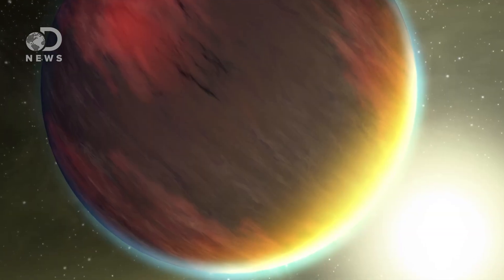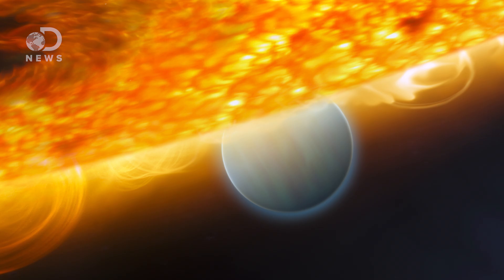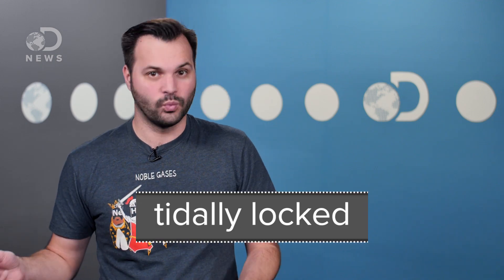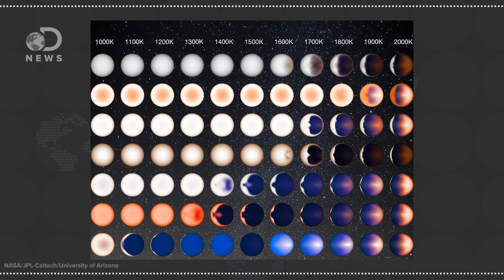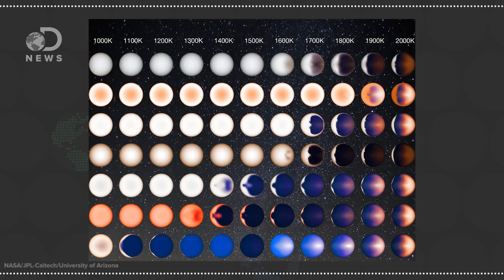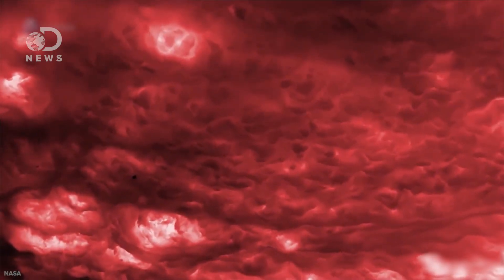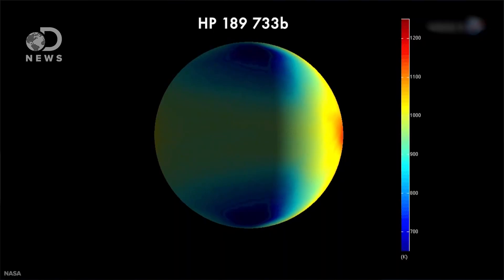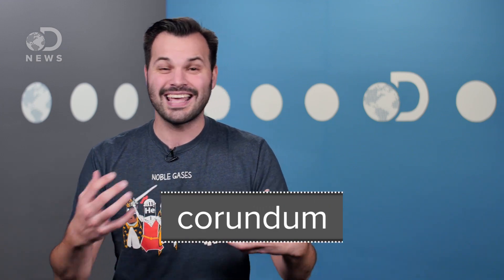We Can Now Predict Weather On Alien Worlds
Exactly how hot are hot Jupiters? Try about 3300 fahrenheit! Researchers are studying this and other crazy weather patterns on exoplanets!

Exoplanet Weather Report: Windy, With Clouds of Rubies and Sapphires
“For the first time, scientists have glimpsed the weather on a planet beyond the solar system and discovered its clouds are likely made from the same material that forms rubies and sapphires.”

This Giant Planet Is So Huge It Makes Its Sun Spin Faster
“An international team of astronomers led by Kaloyan Penev of Princeton University recently discovered a hot Jupiter exoplanet that seems to be speeding up the rotation of its host star. The planet, called HATS-18b, is about 2,100 light-years away, and it is massive enough and close enough to its parent star to influence the star's rotation with its gravity.”

“The Delta II rocket carrying NASA's Kepler spacecraft lifted off March 6, 2009 from Launch Complex 17-B at Cape Canaveral Air Force Station in Florida. Launch occurred at 7:49 p.m. PST, sending the agency's first planet-hunting spacecraft on a three-and-a-half-year mission to seek signs of other Earth-like planets.”

Written by: Ian O’Neill